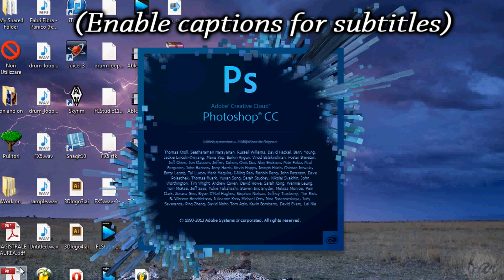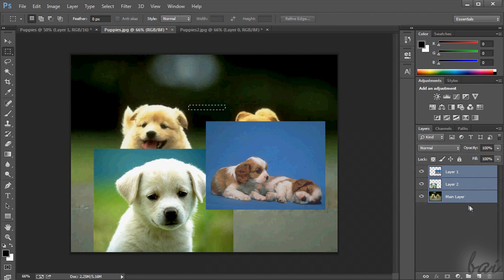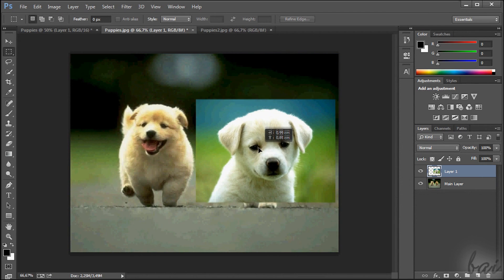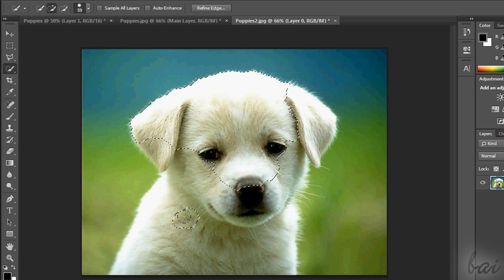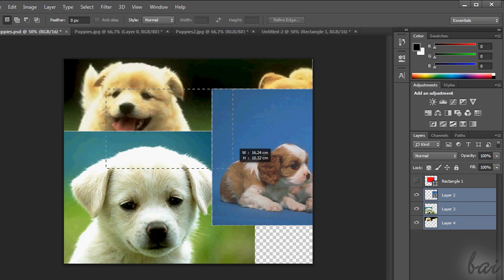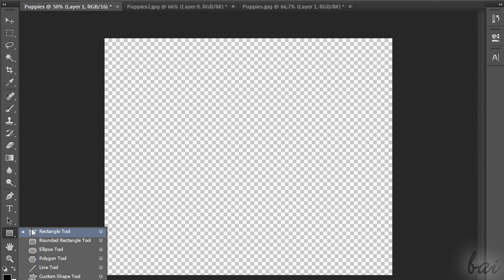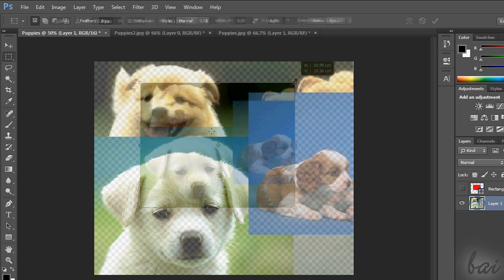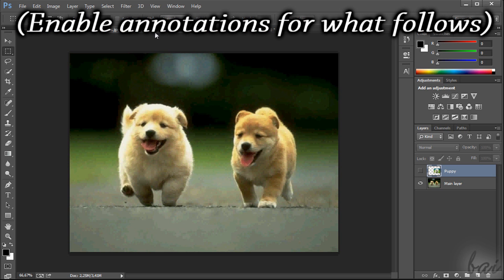Photoshop CC - Tutorial for Beginners [COMPLETE]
[VOICE + TEXT] ***THANKS FOR 2000 LIKES!*** Get into a new Way of Learning Adobe Photoshop CC. Photoshop CC tutorial for beginners, getting started, basics.